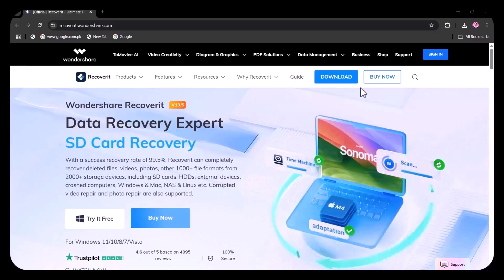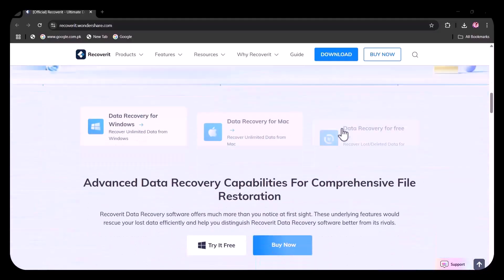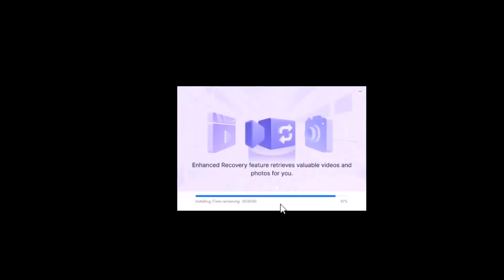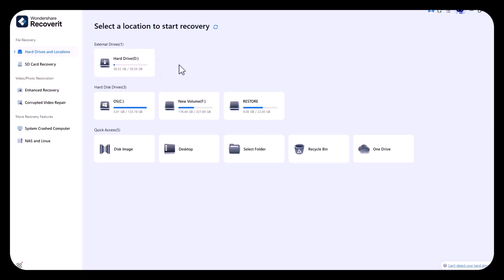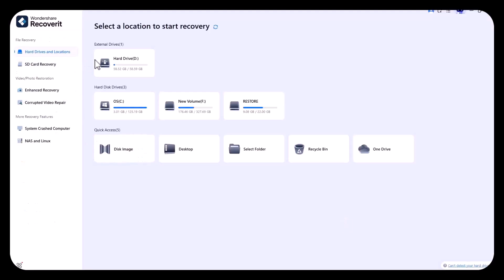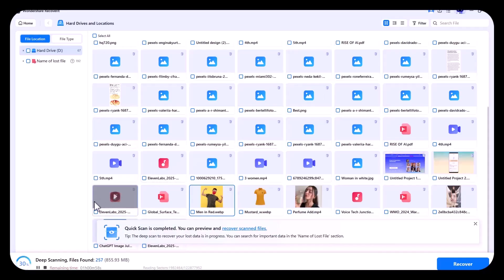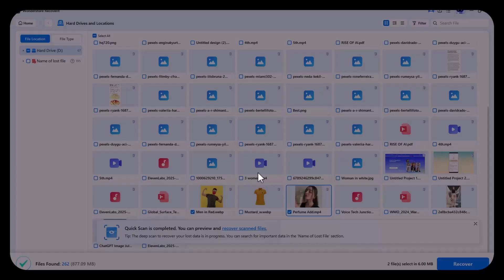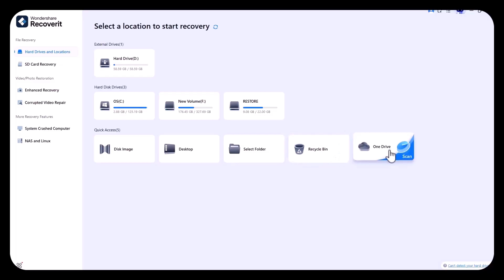Hard Drive Data Recovery – Step-by-Step for Beginners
Have you accidentally deleted important files, formatted a drive, or experienced a system crash? Don’t worry — in this video, we’ll show you how Recoverit by Wondershare can help you recover your lost data quickly and safely.

✅ Supports over 1,000 file formats
✅ Works on PCs, USBs, SD cards, external drives & more
✅ Recovers deleted, formatted, or lost files
✅ Up to 99.5% success rate
✅ Easy-to-use with a clean and intuitive interface

From photos and videos to documents and emails, Recoverit makes it easy for anyone — even without tech skills — to restore lost data in just a few clicks.

Time Stamps
00:00 Introduction
01:17 Download And Install
01:30 Features
01:58 How To Recover Deleted Files From Hard Drive
04:54 Success Rate